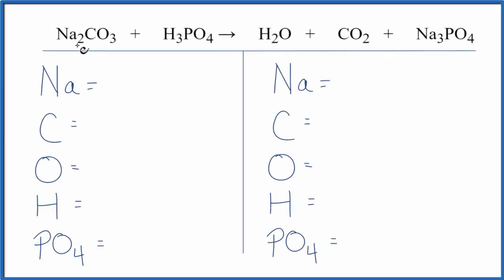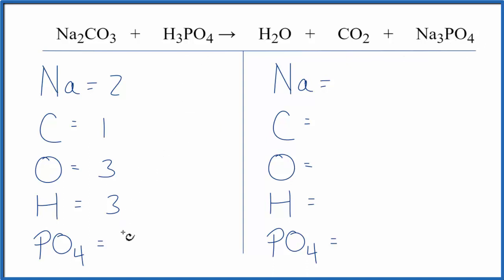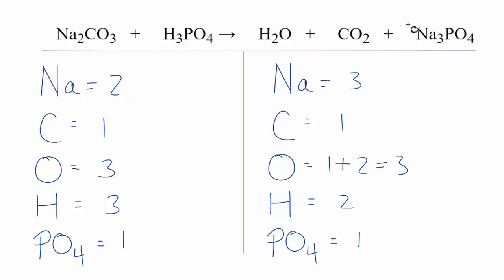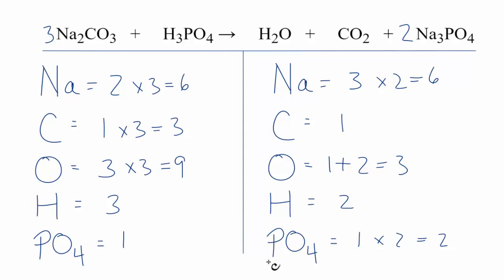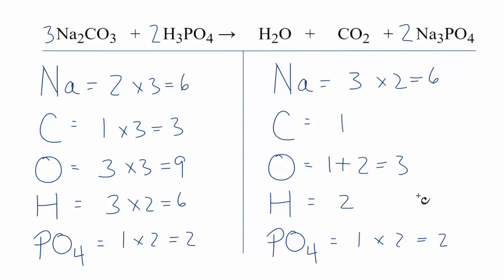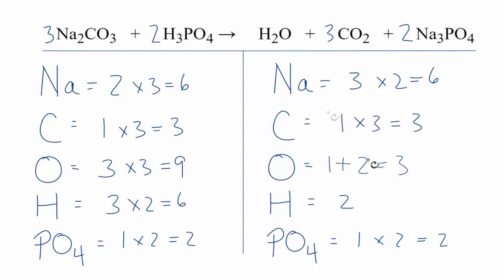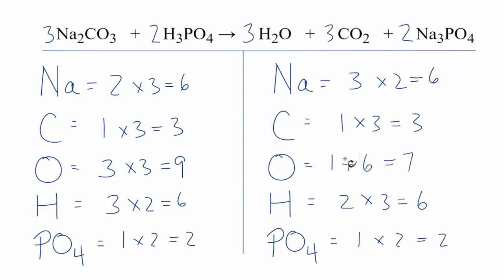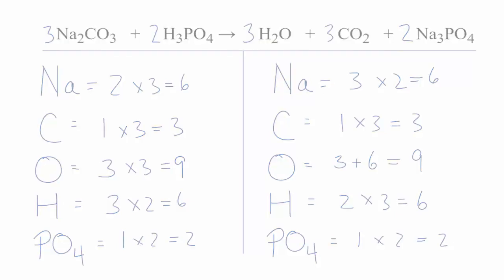How to Balance Na2CO3 + H3PO4 = H2O + CO2 + Na3PO4 (Sodium carbonate + Phosphoric acid)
In this video we will balance the equation Na2CO3 + H3PO4 = H2O + CO2 + Na3PO4 and provide the correct coefficients for each compound.

To balance Na2CO3 + H3PO4 = H2O + CO2 + Na3PO4 you will need to be sure to count all of atoms on each side of the chemical equation.

Once you know how many of each type of atom you can only change the coefficients (the numbers in front of atoms or compounds) to balance the equation for Sodium carbonate + Phosphoric acid .